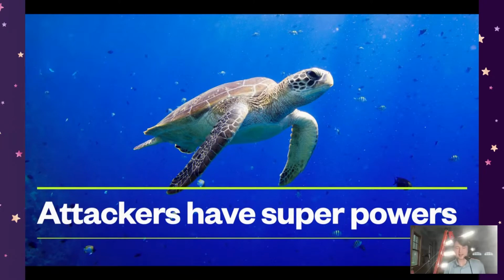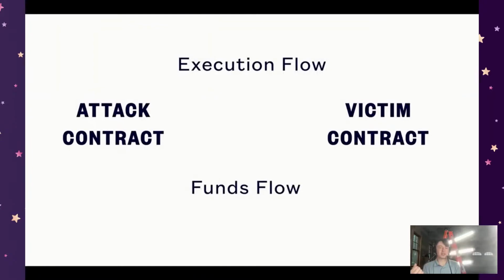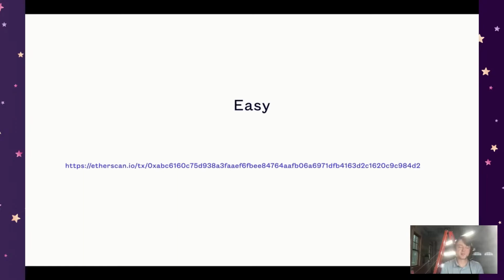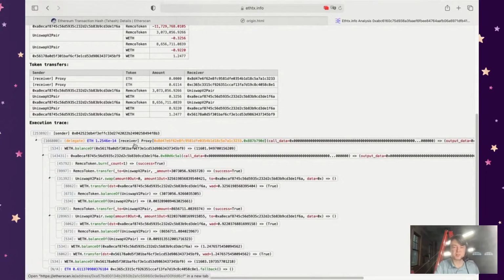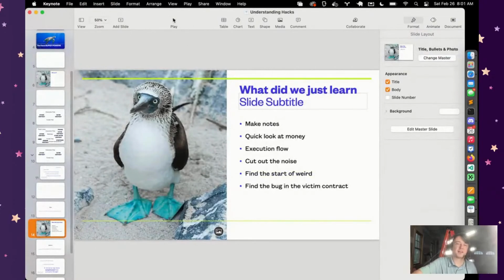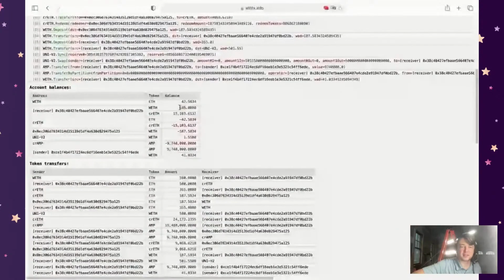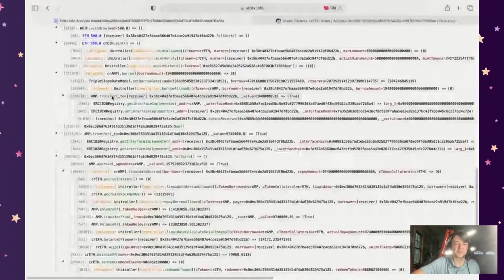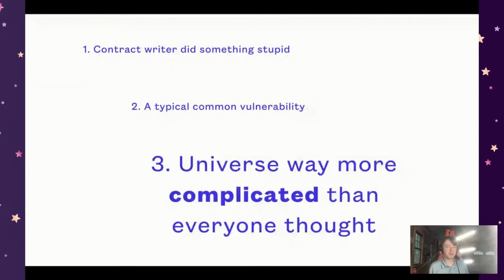How to Take Apart and Understand a DeFi Hack - Daniel Von Fange | UnChained 2022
A few common, but intuitive, vulnerabilities account for most of the incidents in DeFi. Here’s what they are, how to spot them, and how to protect your contracts by Daniel Von Fange, senior engineer at Origin Protocol and a security researcher.

Stay updated with the latest happenings in the DeFi security, join the RazzorSec community.